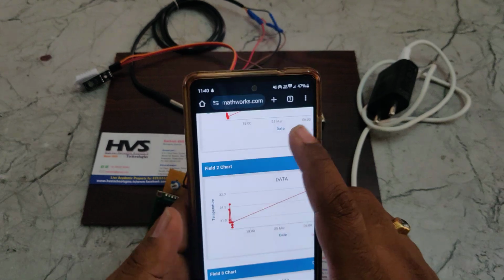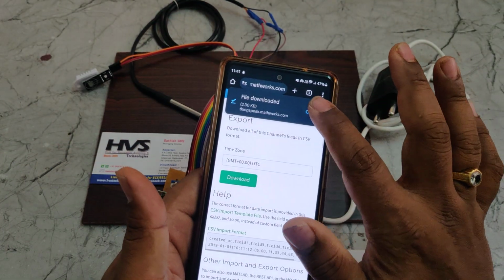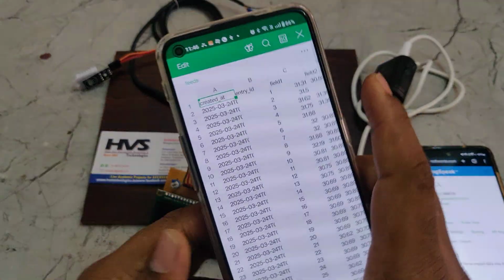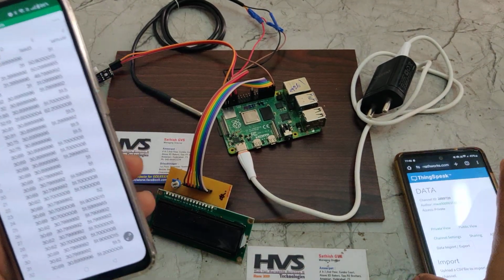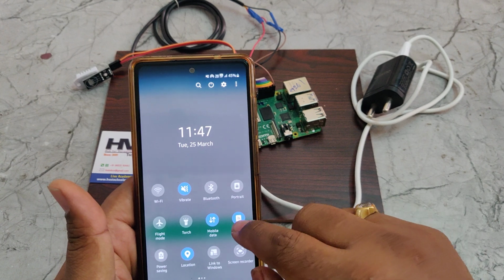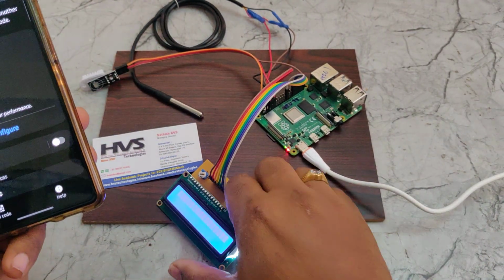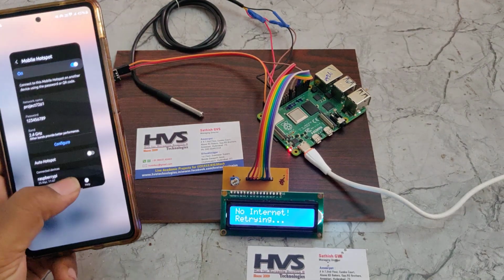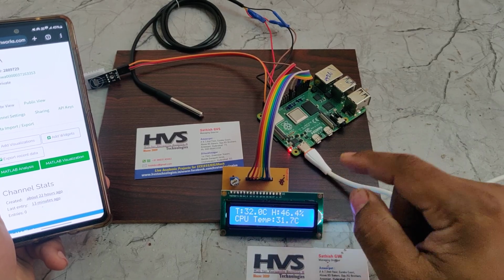HVS-4756. PID controller of CPU Temperature of Raspberry pi